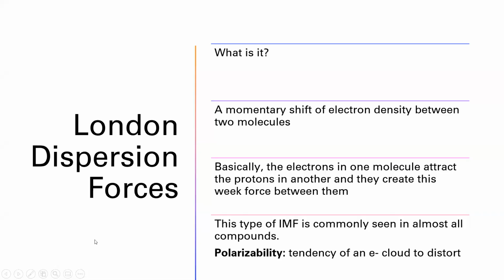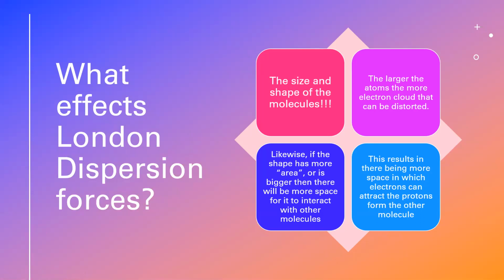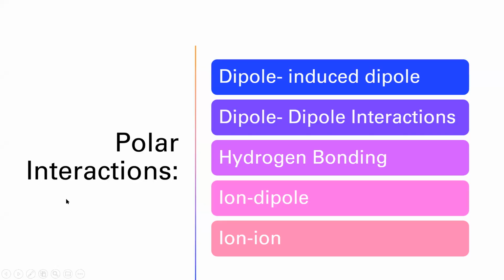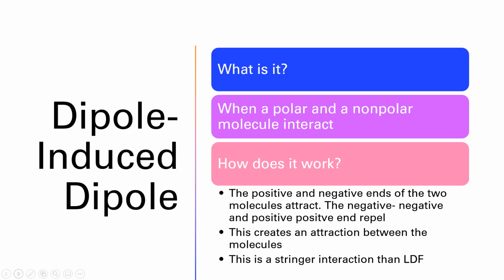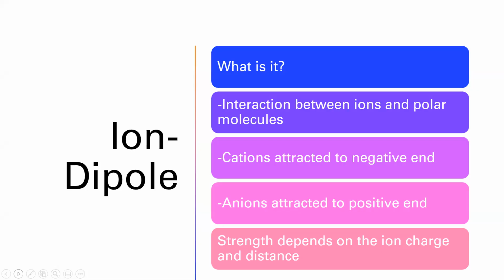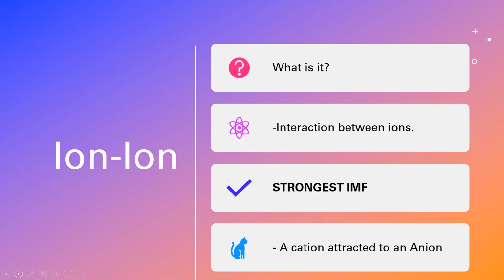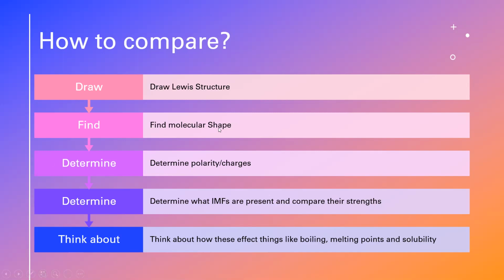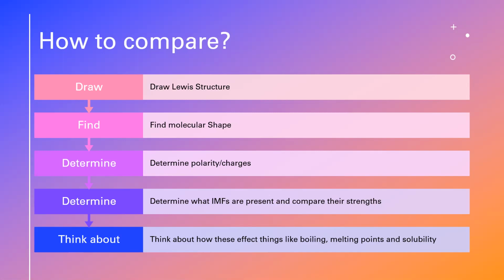Chem 105 Intermolecular Forces by Betsabe Ayala